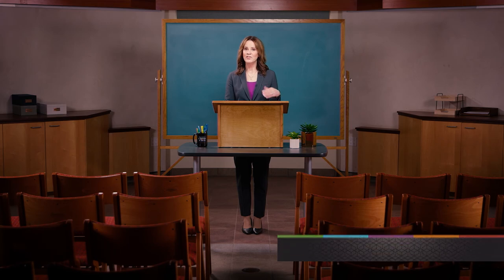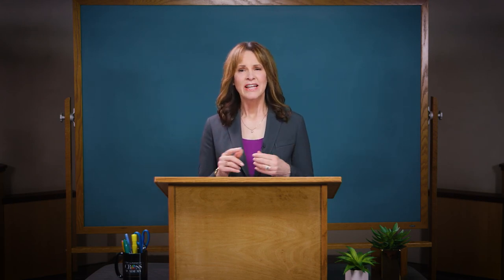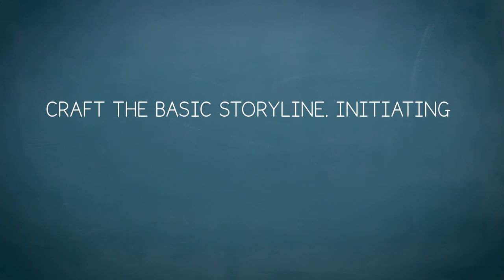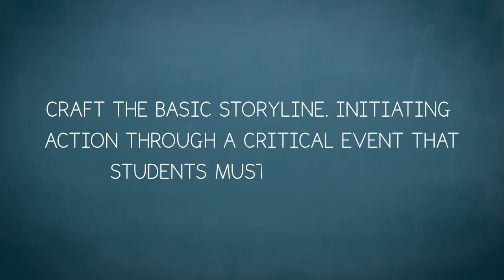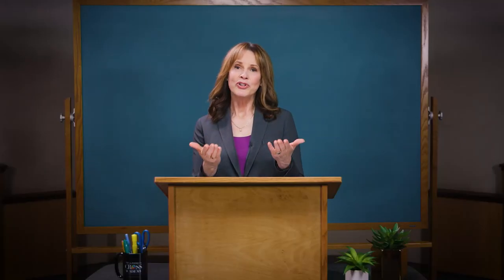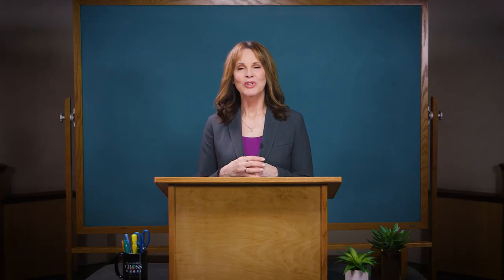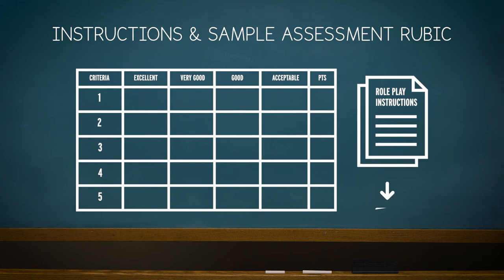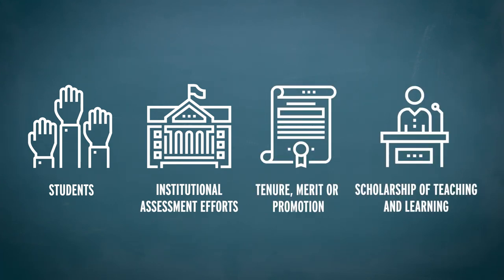Teaching Technique 23: Role Play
ROLE PLAY
In this free online teaching technique, learn about Role Play—a created situation in which students deliberately act out or assume characters or identities they would not normally assume.

ACTIVITY TYPE: Group Work, Learning Assessment, Presentation, Project Learning, Reciprocal Teaching

TEACHING PROBLEM IT SOLVES: Lack of Participation, Low Motivation/Engagement, Surface Learning

LEARNING TAXONOMIC DIMENSIONS: Application: Creative Thinking, Application: Problem Solving, Integration and Synthesis, Human Dimension, Caring

FREE ONLINE TEACHING TECHNIQUE SUPPORT MATERIALS
to download our free support materials for this technique.

ABOUT THE K. PATRICIA CROSS ACADEMY
The K. Patricia Cross Academy is an investment in the future of higher education named to celebrate and preserve the legacy of K. Patricia Cross. Founded by Faculty2Faculty, we are a non-profit program under the fiscal sponsorship of The Social Good Fund. We are dedicated to supporting faculty (particularly new, junior, and adjunct college teachers) by offering free instructional videos and downloadable resources that clearly outline how to implement high-impact, evidence-based teaching techniques that improve students' learning; and document student learning in ways that provide the information teachers need to improve their teaching as well as assist them in their efforts for hiring, tenure, and promotion.